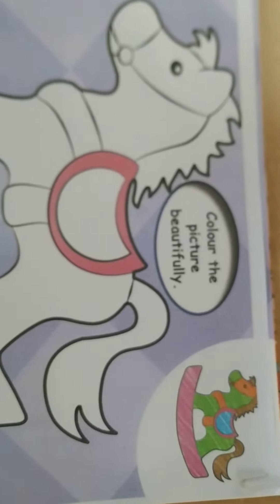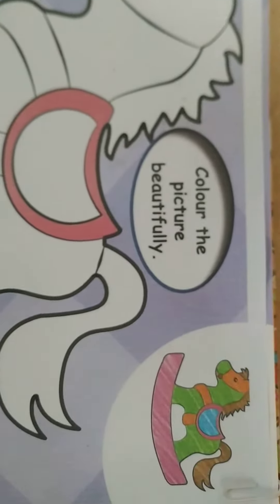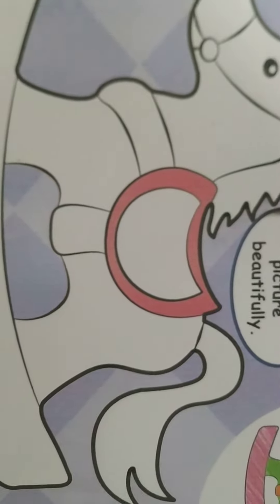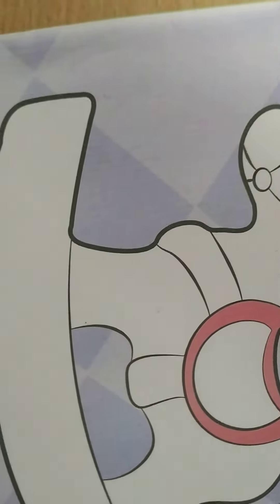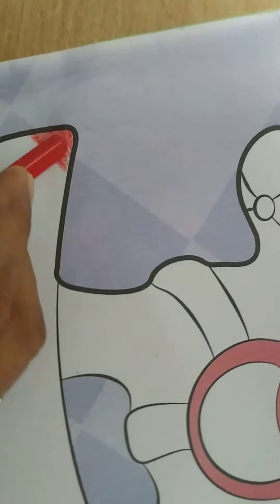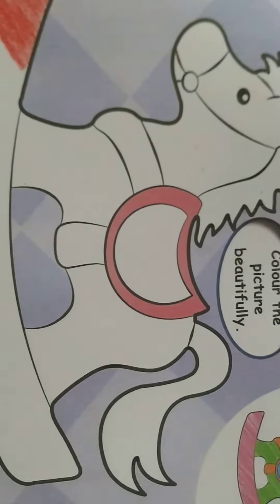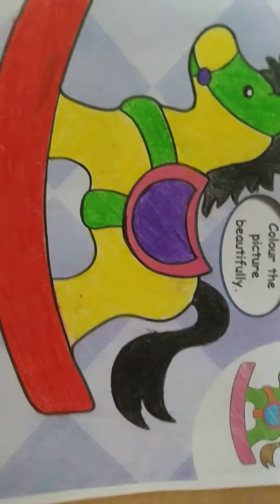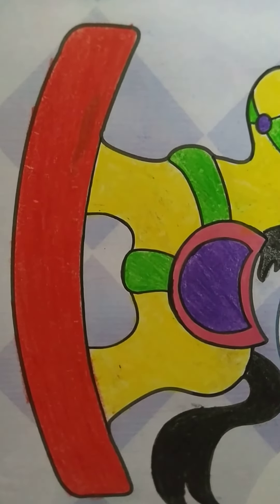Class -1 Page -5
Class -1
Page -5